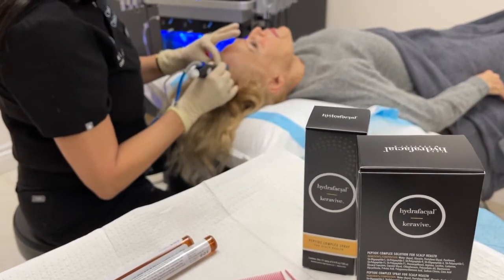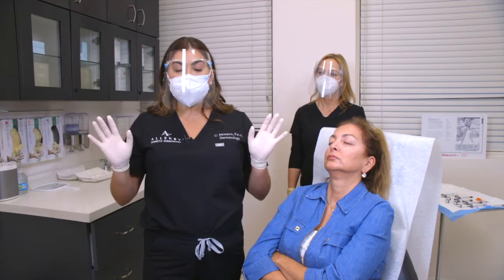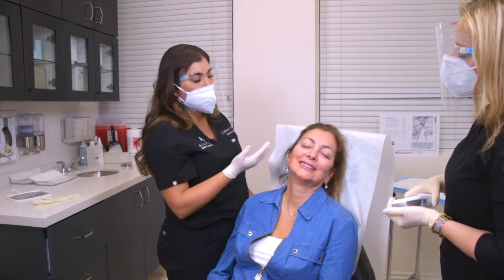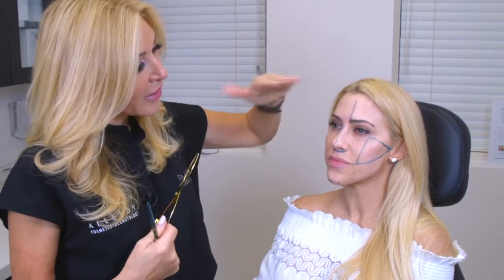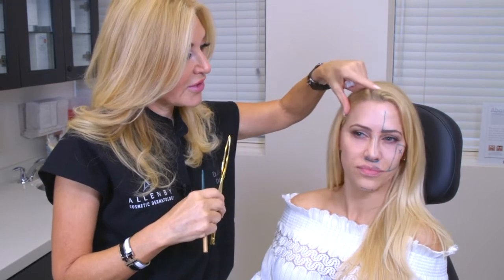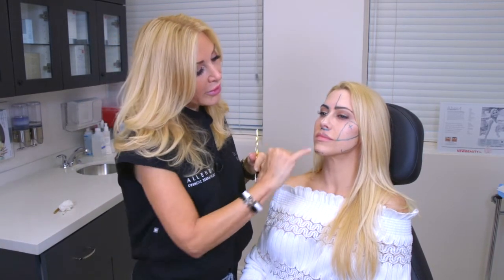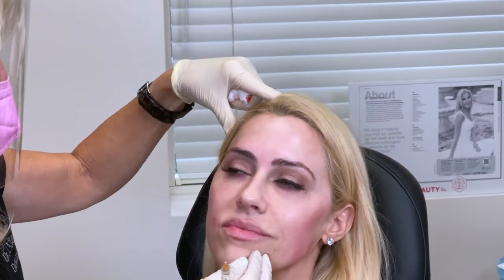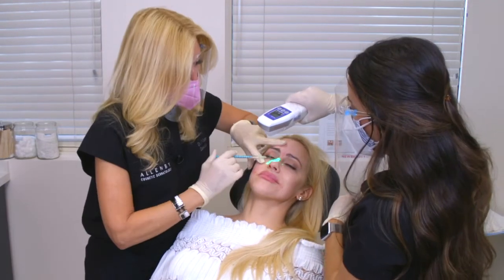Do You Know What the Golden Ratio is in Beauty?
Join us as Dr. Janet Allenby discusses the golden ratio, a phenomenon where you measure 3 segments of the face — from the forehead hairline to a spot between the eyes, from between the eyes to the bottom of the nose, and from the bottom of the nose to the bottom of the chin. If the numbers are equal, or close to equal, the Golden Ratio test determines this to be more beautiful.

Dr. Janet Allenby is a renowned cosmetic injector from South Florida. She has been in practice for over 20 years and has won a series of accolades including Top Beauty Doctor in the US in 2017.